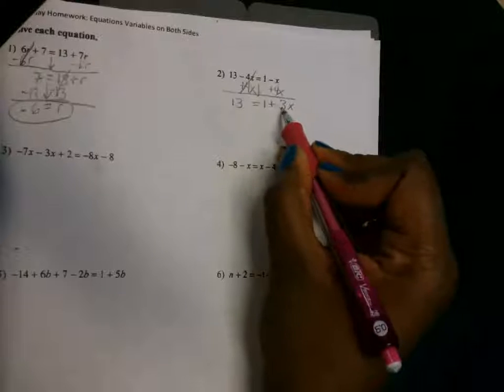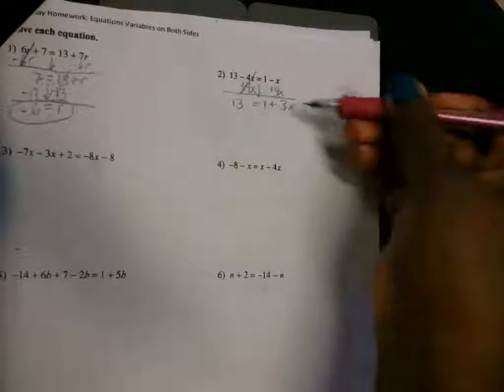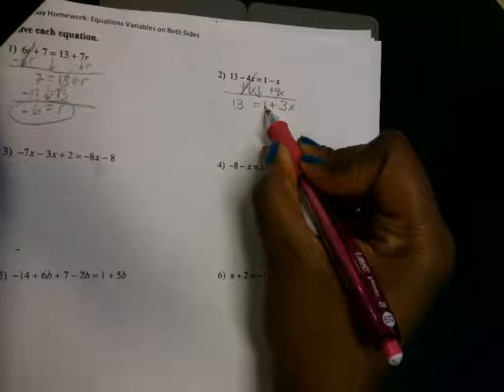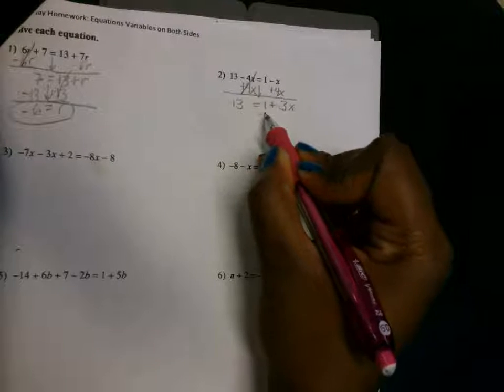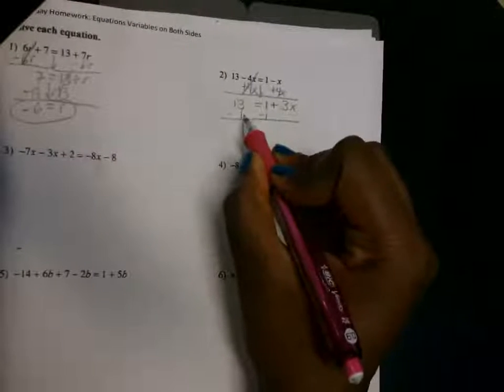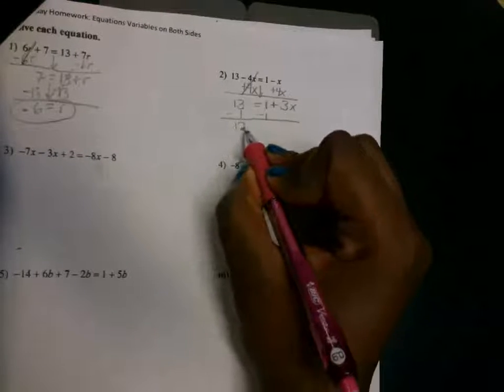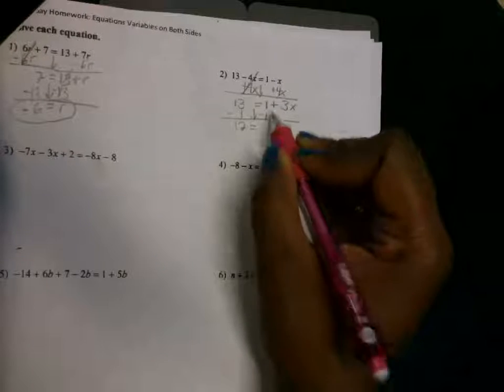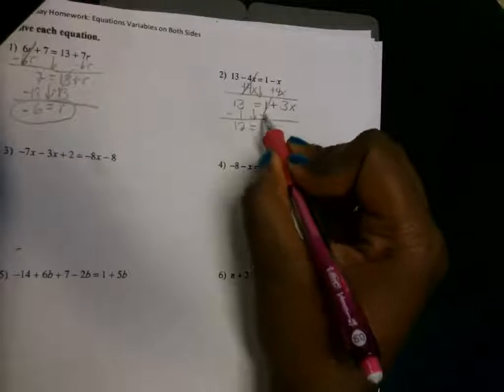Q2W5 Wednesday M8 HW Help